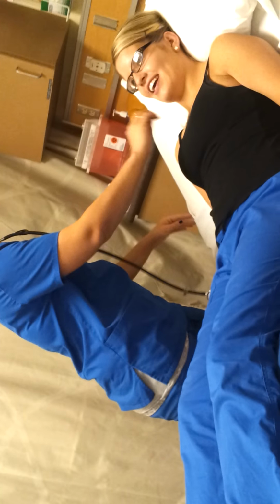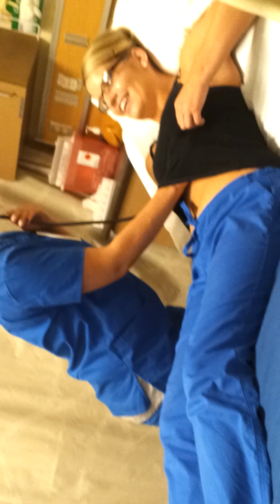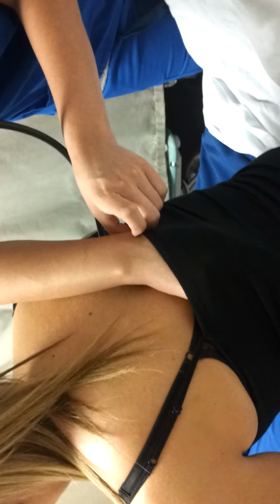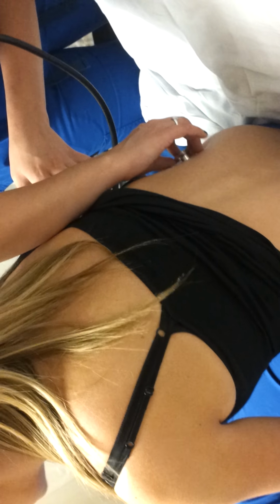Nursing school head to toe assessment part 1.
Practicing a head to toe assessment part 1.